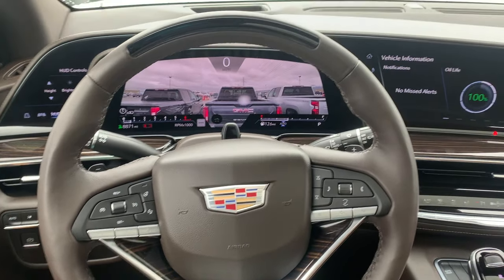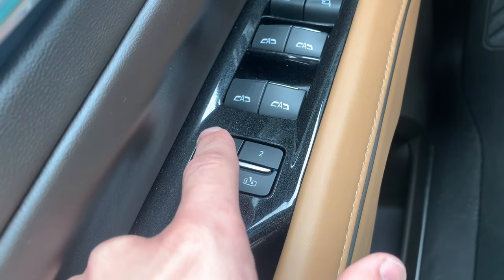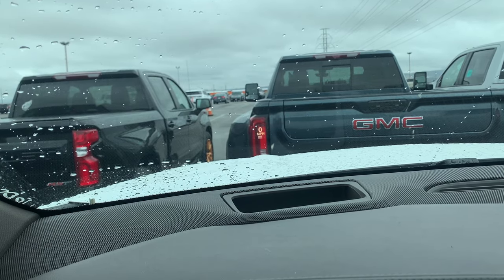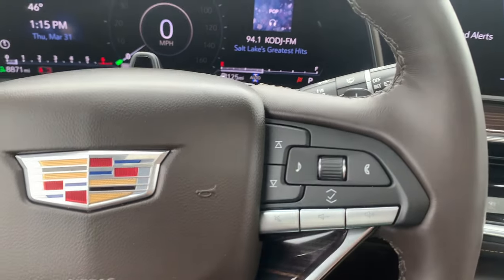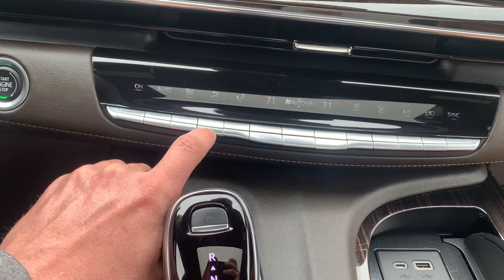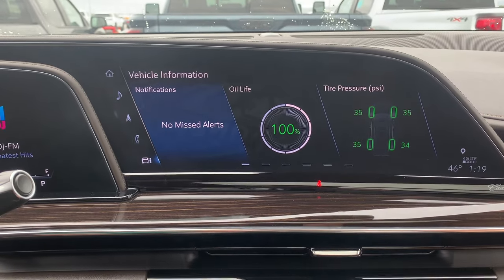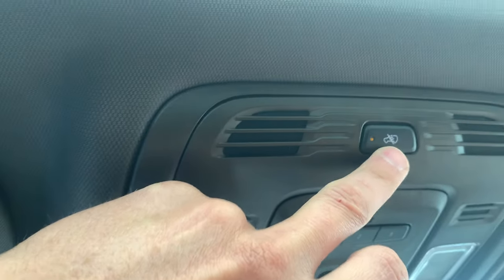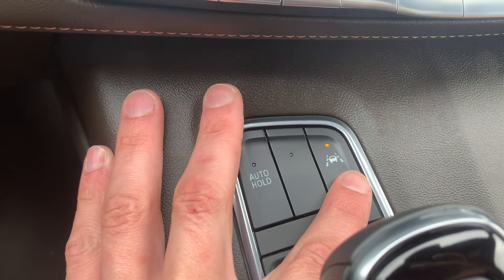All Buttons Explained 2022 Cadillac Escalade 22 23 2023